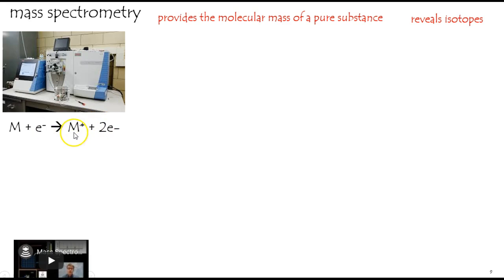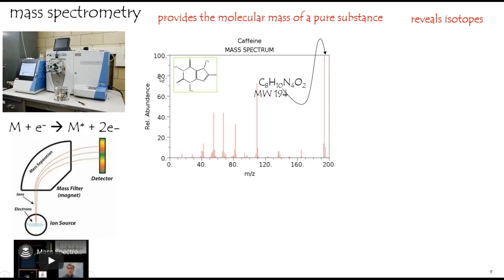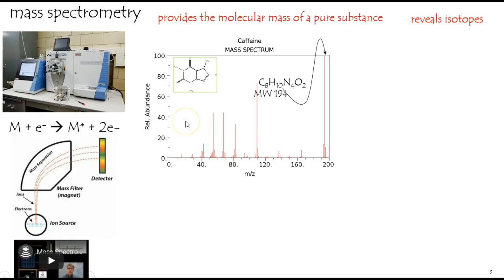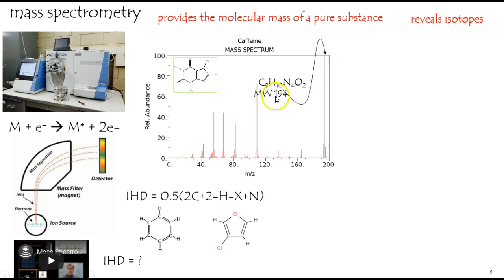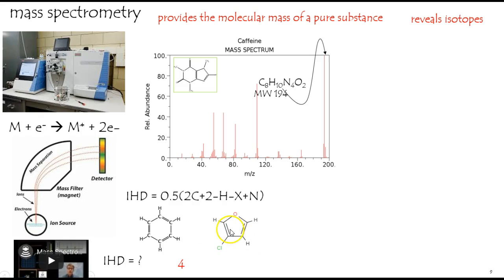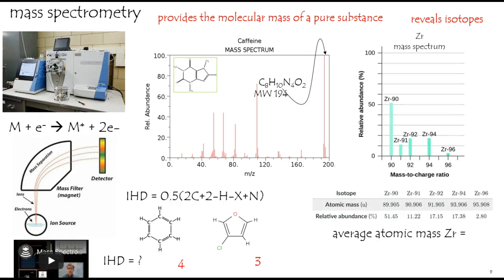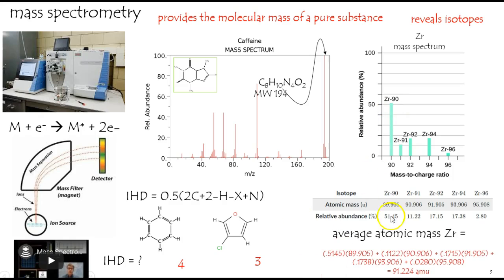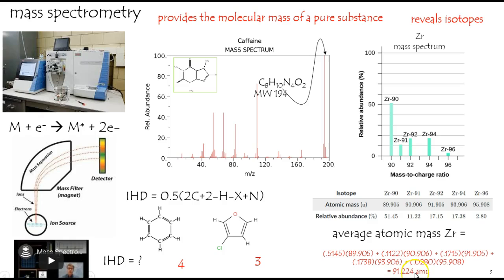ib3.4 mass spectrometry